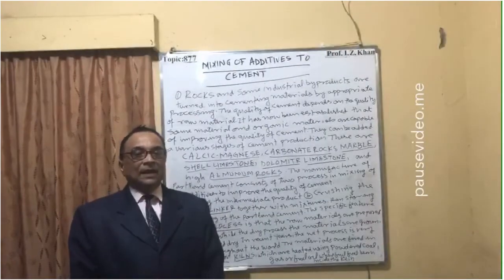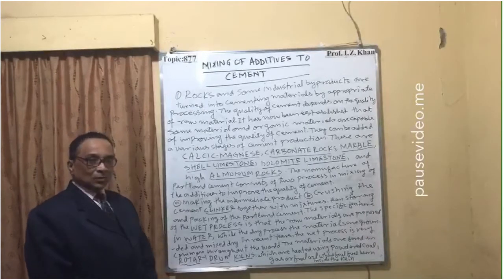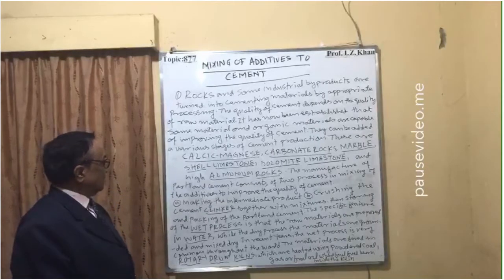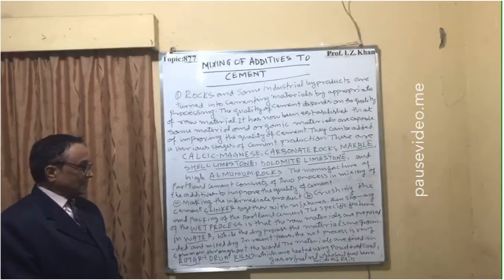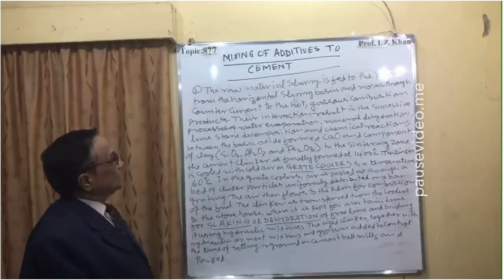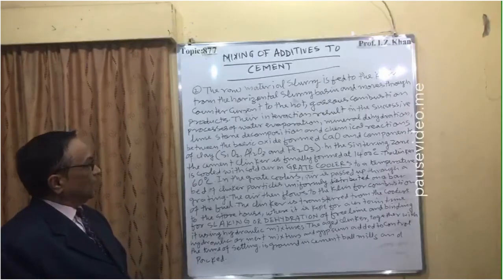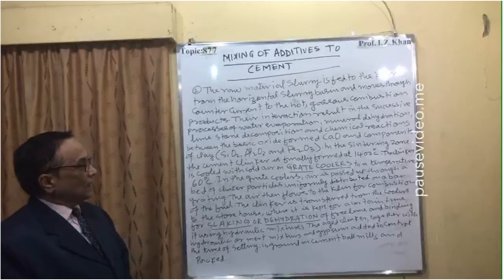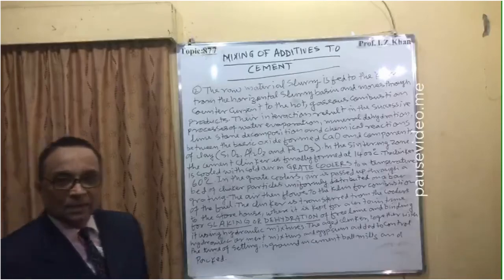Lecture- 877Topic-MIXING OF ADDITIVES TO CEMENT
Introduction
Rocks and some industrial byproducts are turned into cementing materials by appropriate processing. The quality of cement depends on the quality of the raw material. It has been established that some mineral and organic materials are capable of improving the quality of cement.They can be added at various stages of cement production. These are calcium-magnesium,carbonate rocks, marble, shell limestone,dolomite limestone,and high alumina rocks.